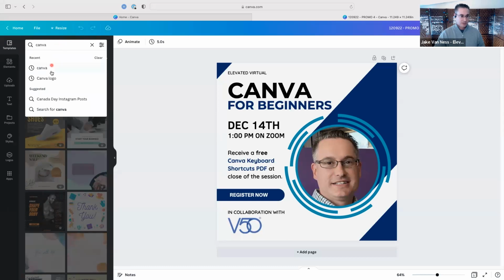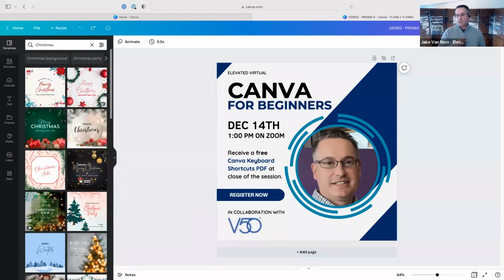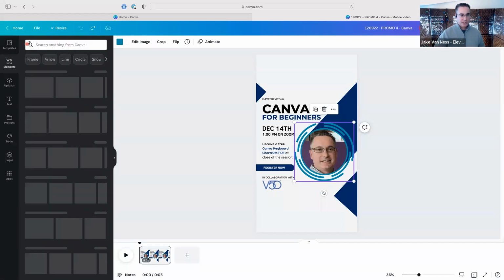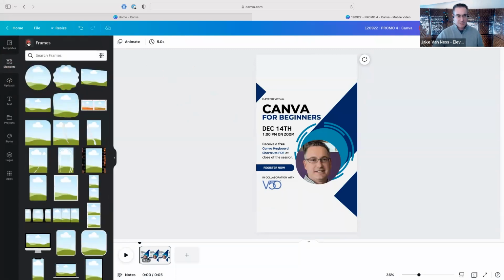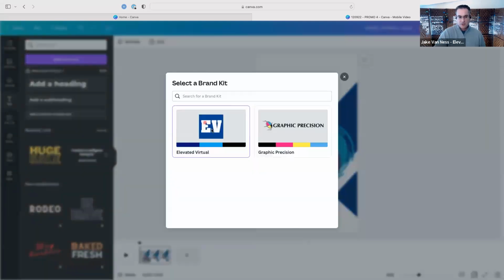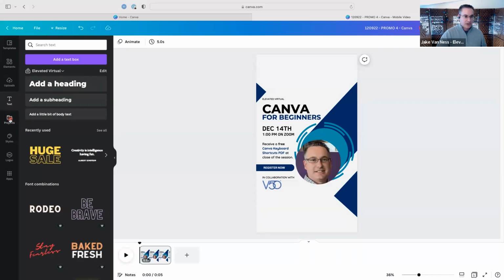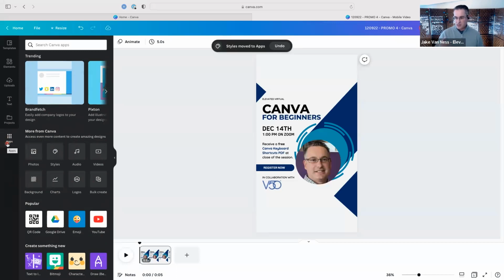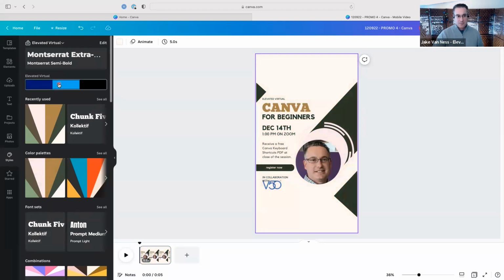Canva For Beginners Part 3 - Canva Design Editor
A 4 part Webinar on Canva for Beginners. In this third section we cover the Canva Design Editor. Here is where the magic happens and you get to be creative. We talk about templates, making changes to the templates, resizing your design and much, much more.